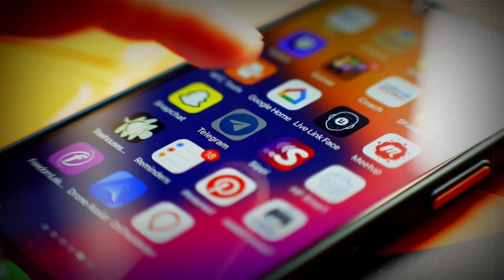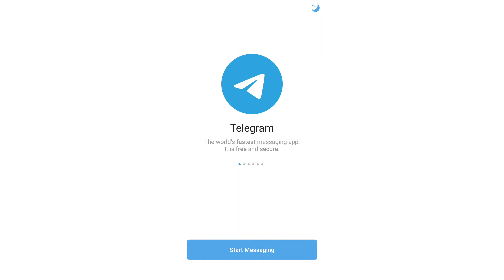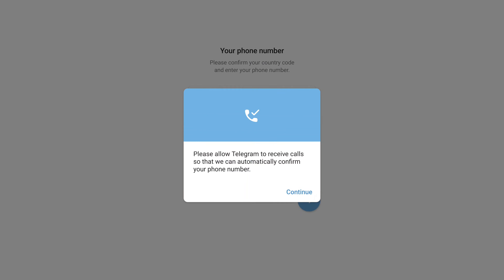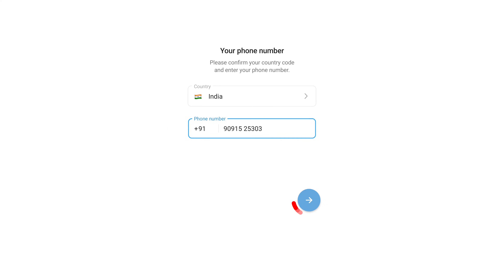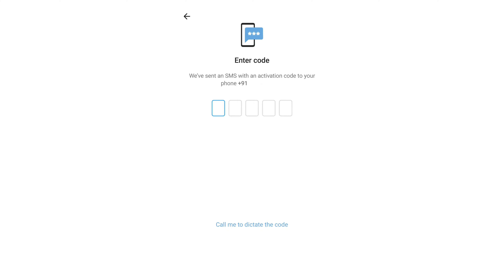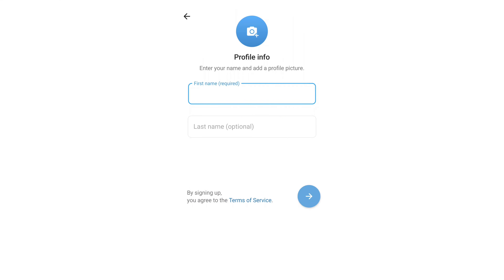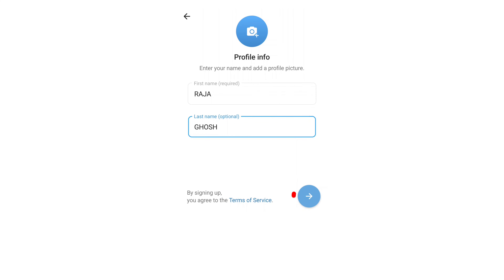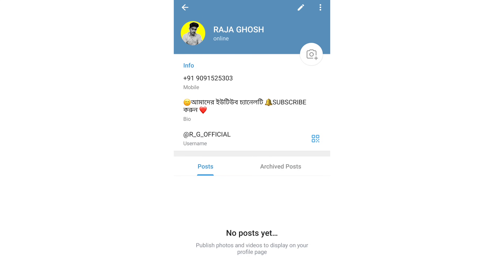কিভাবে টেলিগ্রাম একাউন্ট খুলবেন | How to create telegram account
**অনুরোধ:**

-[ WHATSAPP NUMBER ]
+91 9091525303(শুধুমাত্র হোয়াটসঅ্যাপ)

**Recommended Content:**

**আপনার জন্য কিছু ভিডিও লিস্ট:**

how to create telegram account without phone number in 2025,
কিভাবে টেলিগ্রাম একাউন্ট খুলব,
টেলিগ্রাম একাউন্ট কিভাবে খুলবেন,
টেলিগ্রাম একাউন্ট খোলার নিয়ম,
টেলিগ্রাম কিভাবে খুলবো,
টেলিগ্রাম আইডি কিভাবে খুলবো,
টেলিগ্রাম একাউন্ট,
কিভাবে টেলিগ্রাম একাউন্ট খুলবেন,
টেলিগ্রাম একাউন্ট কিভাবে খুলে,
টেলিগ্রাম একাউন্ট কিভাবে খুলবো,
টেলিগ্রাম,
কিভাবে টেলিগ্রাম একাউন্ট খোলা যায়,
কিভাবে টেলিগ্রাম একাউন্ট খুলবো ২০২৫,
telegram কিভাবে খুলবো,
কিভাবে টেলিগ্রাম চ্যানেল খুলবো,
কিভাবে টেলিগ্রাম অ্যাকাউন্ট খুলবেন,